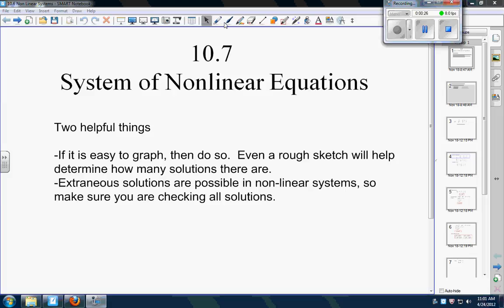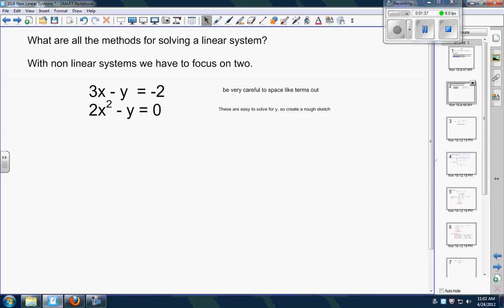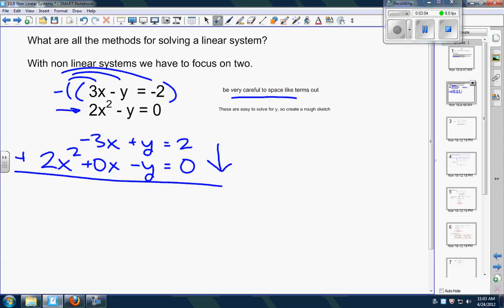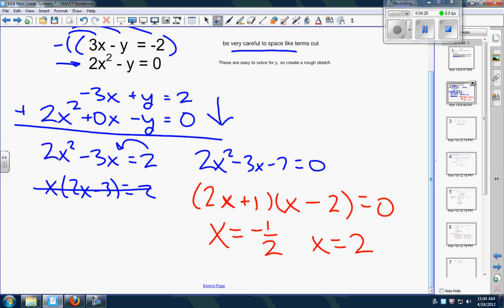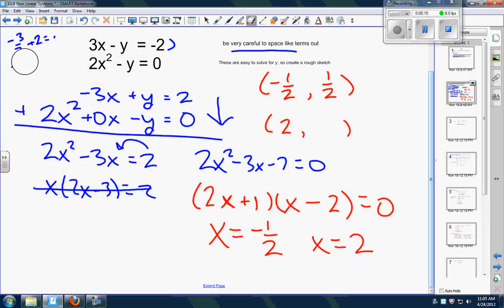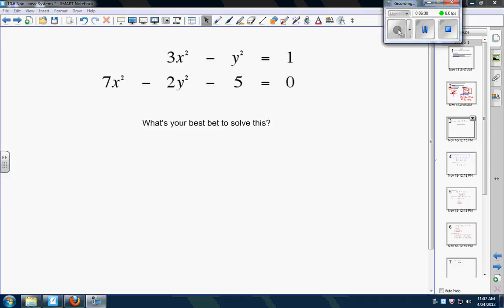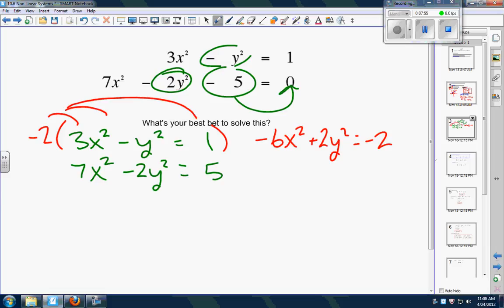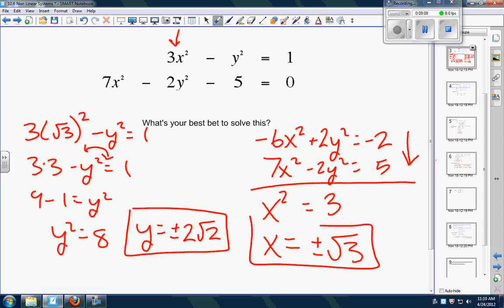10 7 Non Linear Systems Video 1